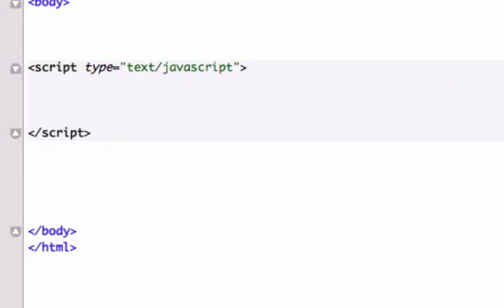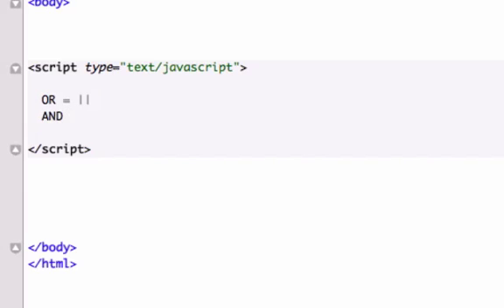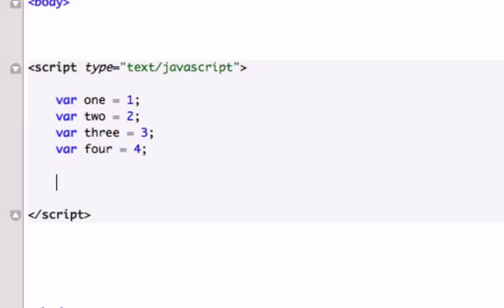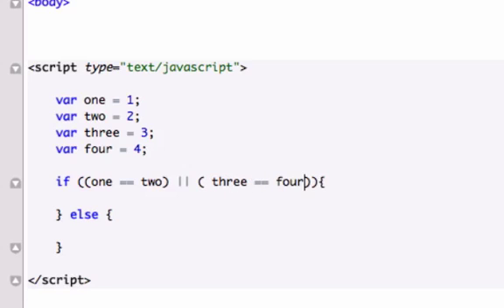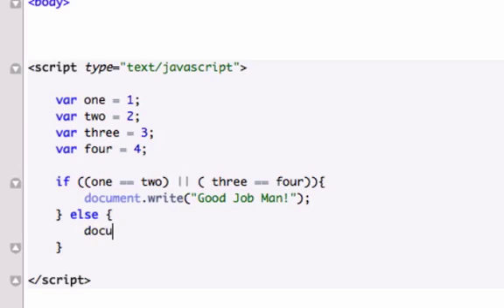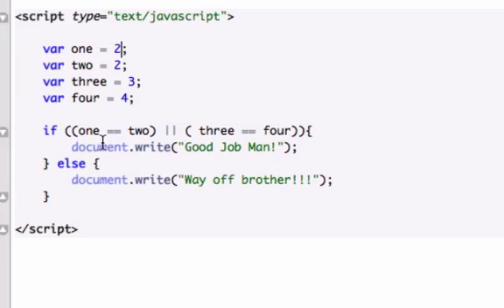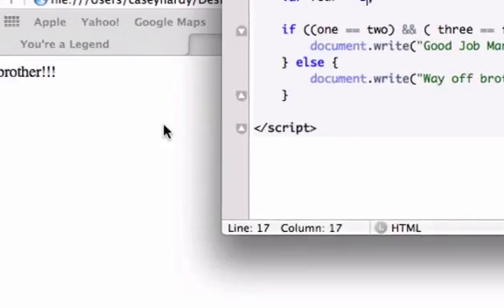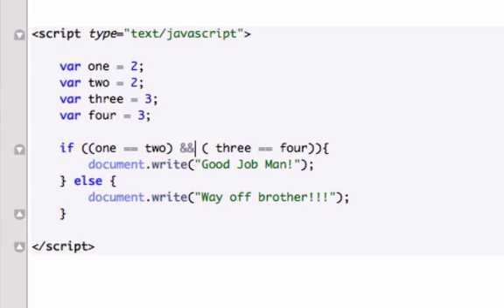Javascript for beginners 10 - Logical Operators